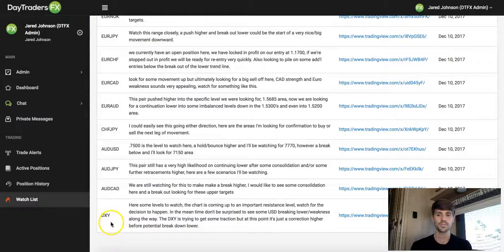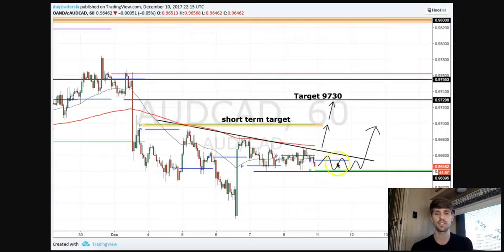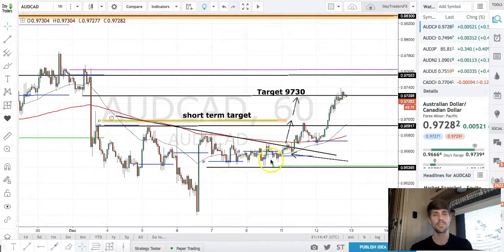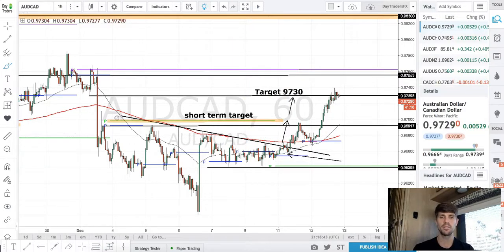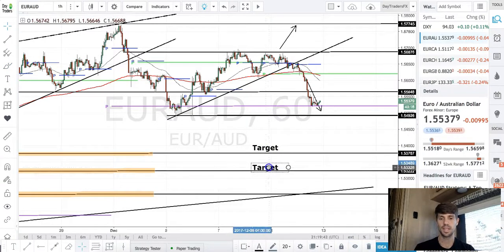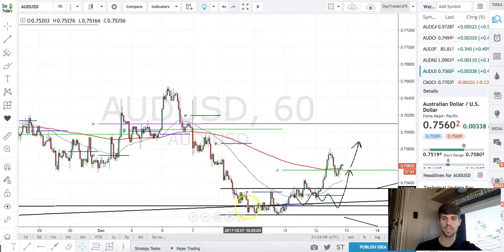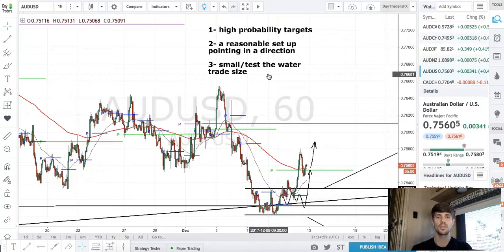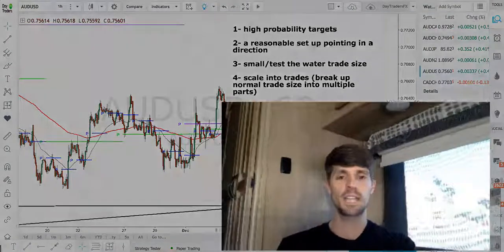How To Trade Forex More Profitably (From my RV)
This is my usual Facebook like chat but had some issues today, here is what we discussed.